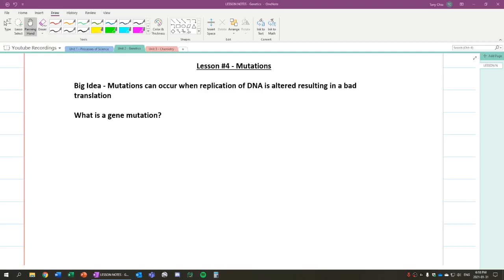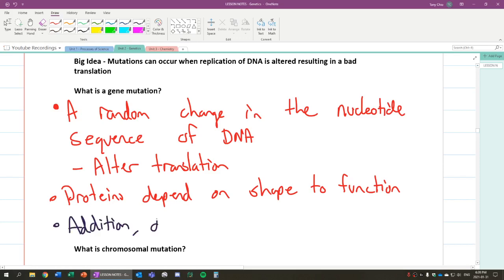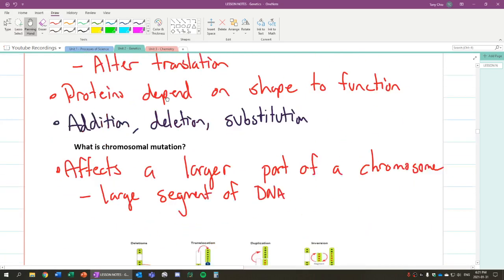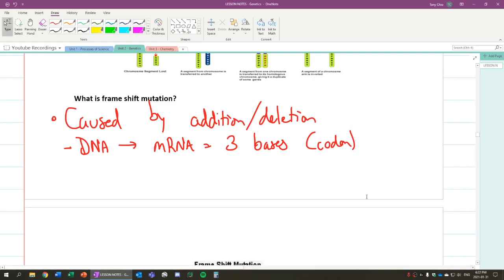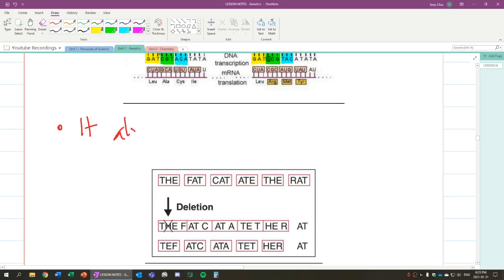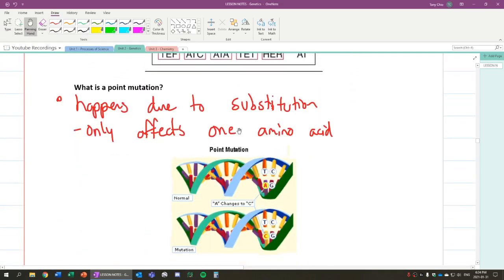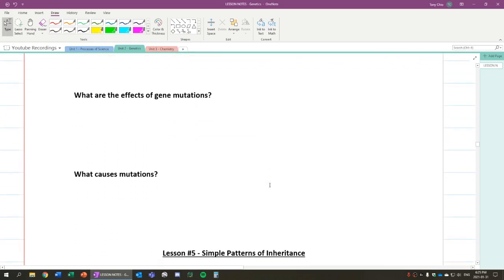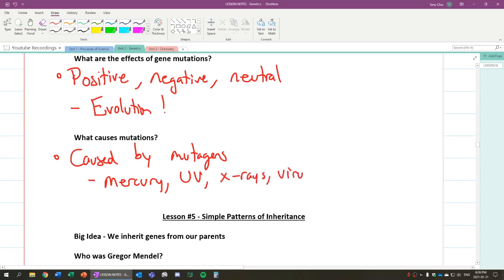Science 10 - Lesson 2.4 - Mutations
Science 10
Unit 2 - Genetics
Lesson 4 - Mutations